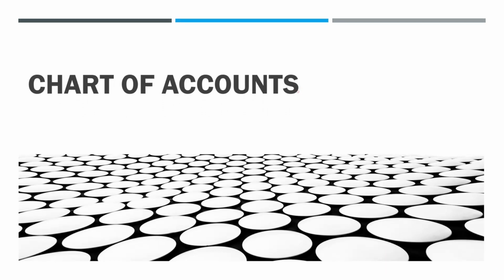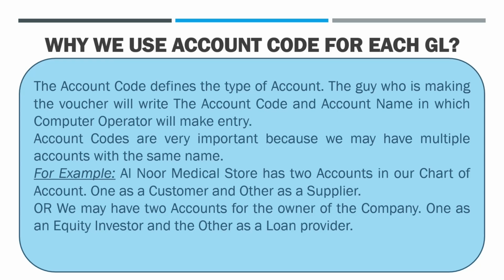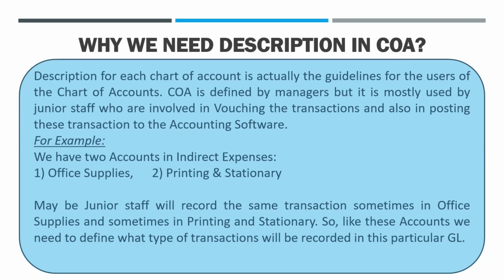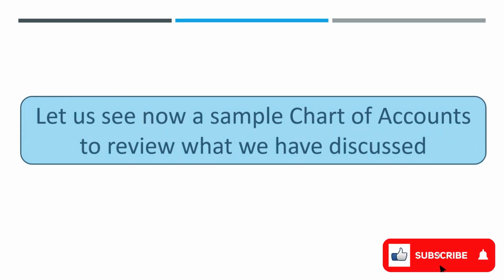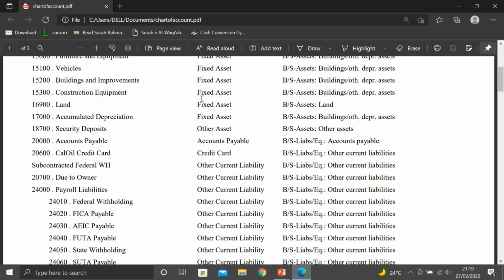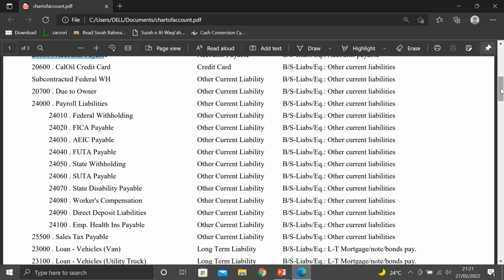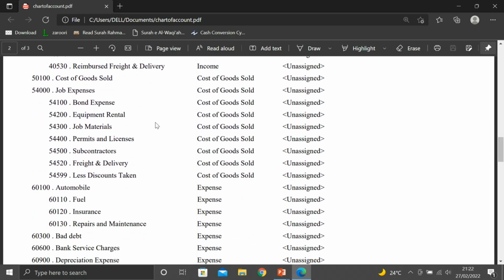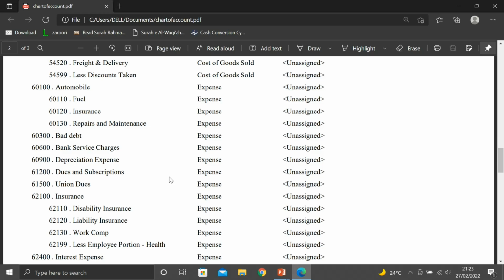All About Chart of Accounts - Accountant Training Series 1 - By Mastering Accounting Skills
Hope You Have Enjoyed This Video And Have Found It Useful